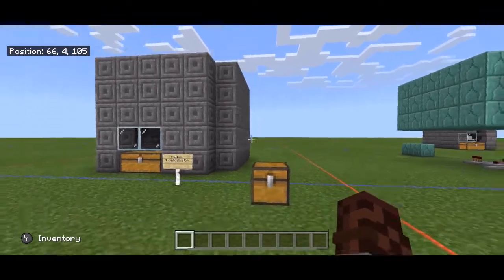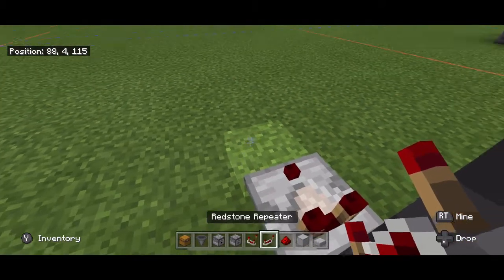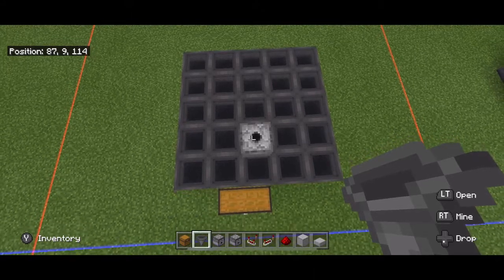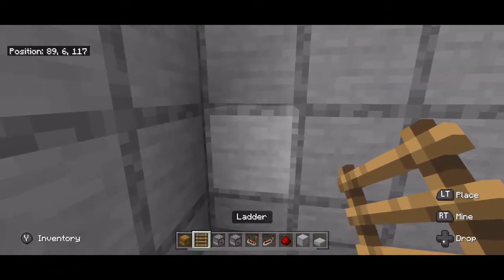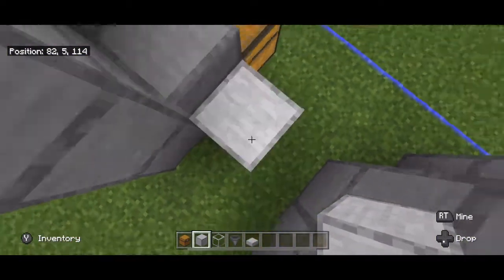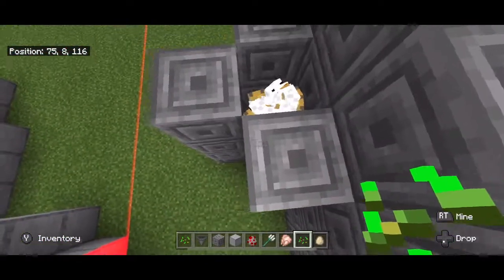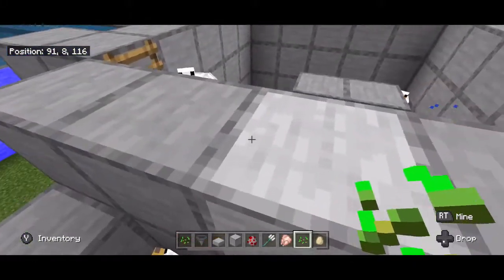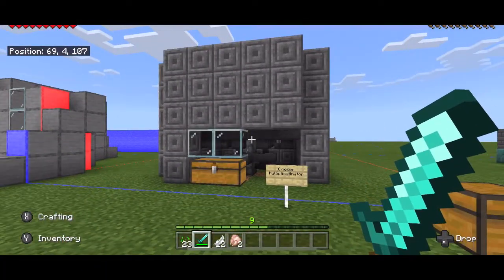New Automatic Minecraft Bedrock Chicken Farm - Chicken Multiplicatinator!!!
Hey guys! In this Minecraft Bedrock tutorial, we will be making a chicken farm!! You can use this farm for meat for food or trade, feathers, and xp.

Happy Crafting!

- Profe